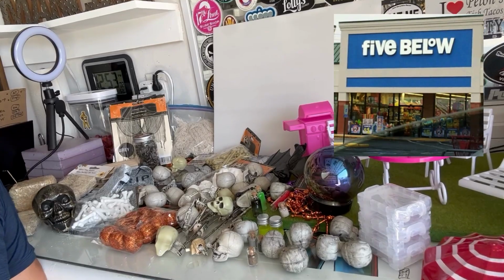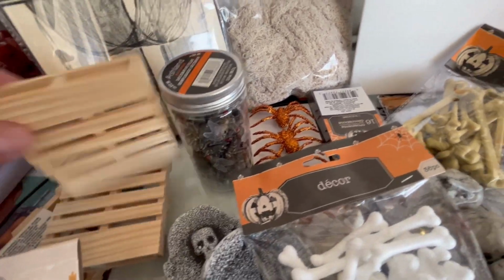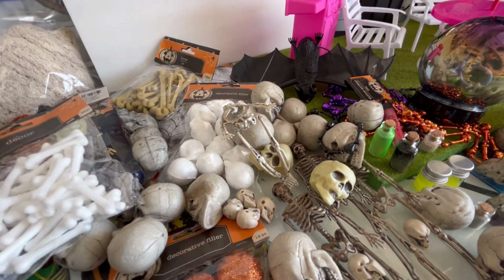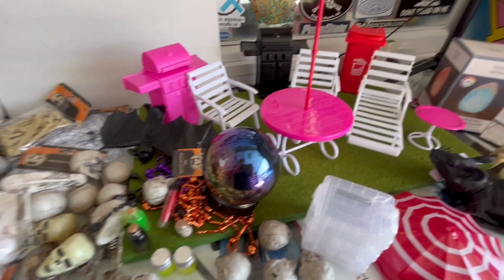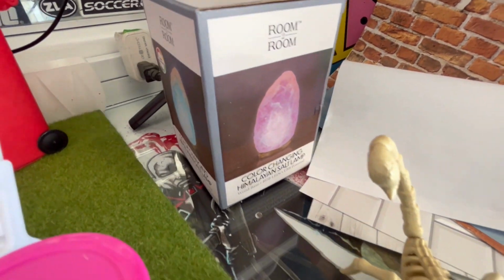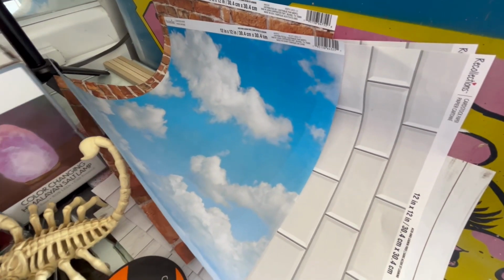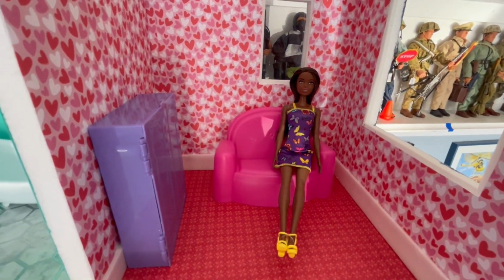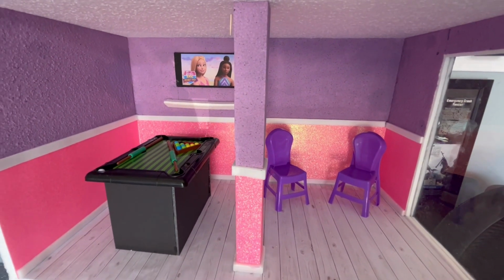!/6 scale diorama Dollar Store Finds for 2023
Dollar Store, Five Below and Michaels Craft Store Halloween diorama finds for 2023.